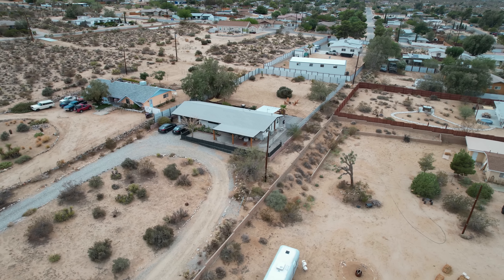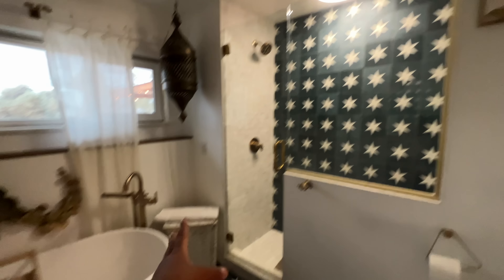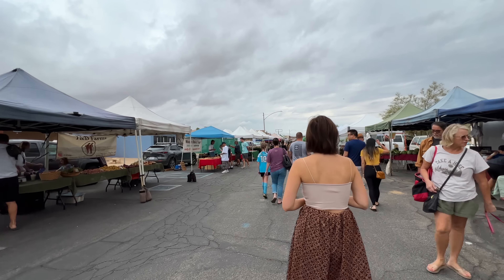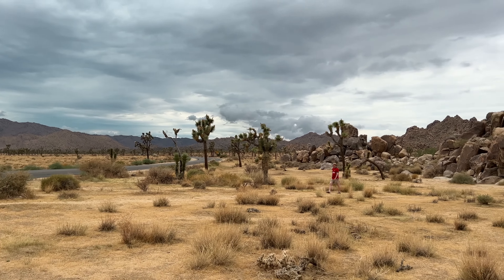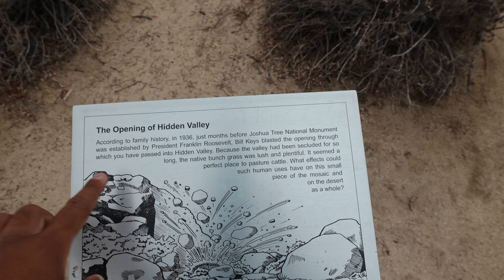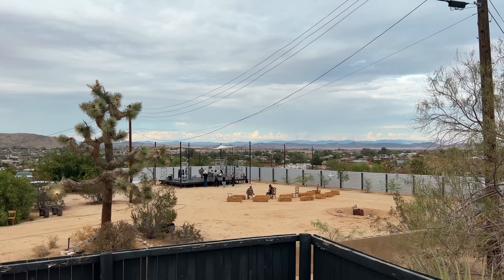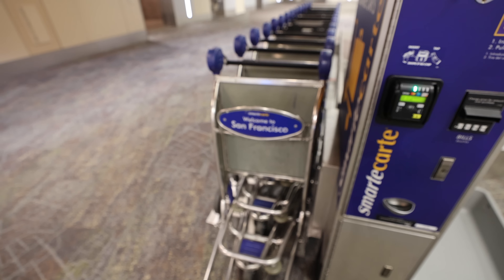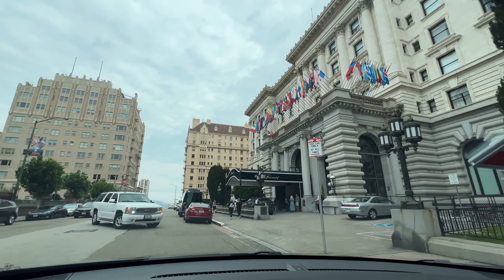How a Small Town looks like in America 🇺🇸 || Joshua Tree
If you also want to learn editing and cinematography like me and dream about travelling the world for a living, there is no better place to learn